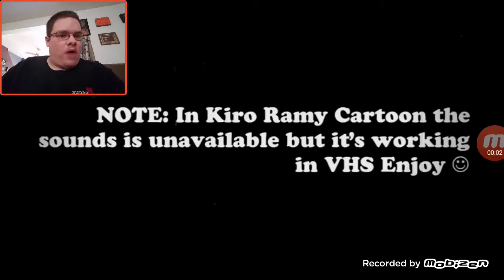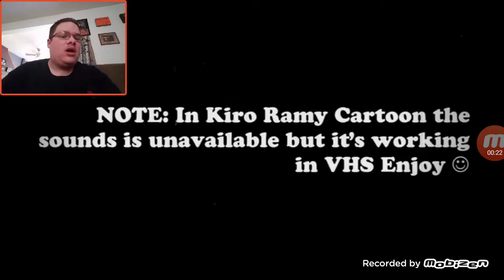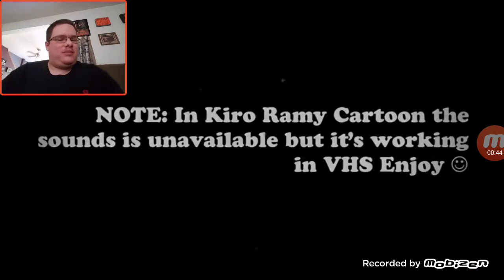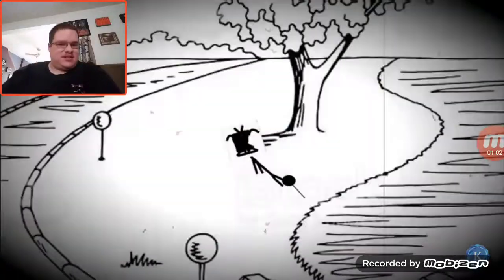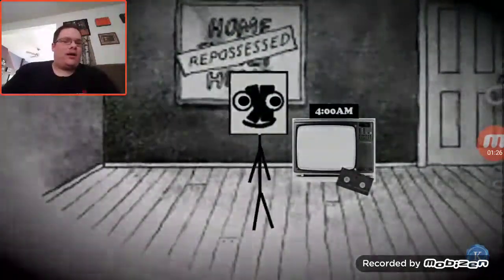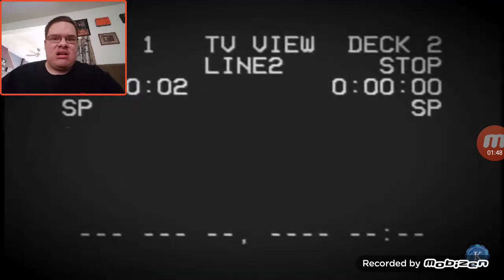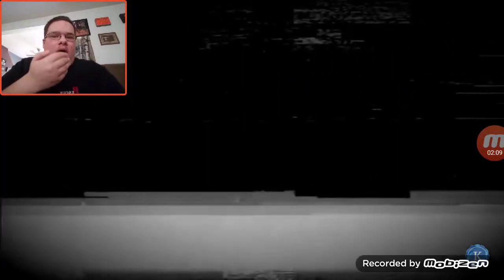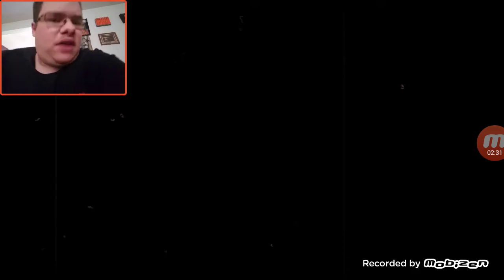Hunter Reacts To The Kiro Ramy Cartoon - "The Evil Clone"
Welcome to the 1930's cartoon from my friend Kiro Ramy. This is the best cartoon yet, but somehow, the note said the sounds at unavailable, but when I reacted to it, I thought there's no sound or music. WTF? Enjoy!